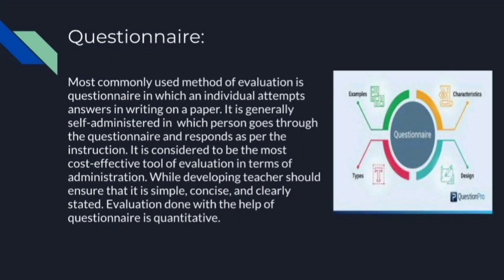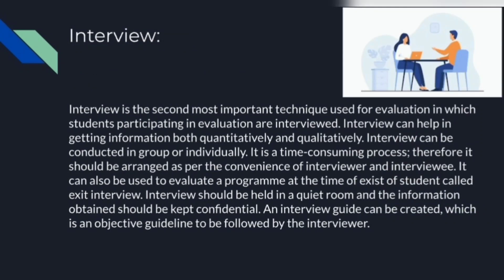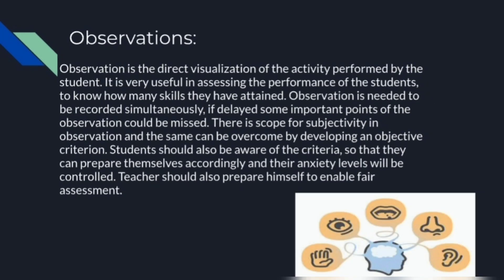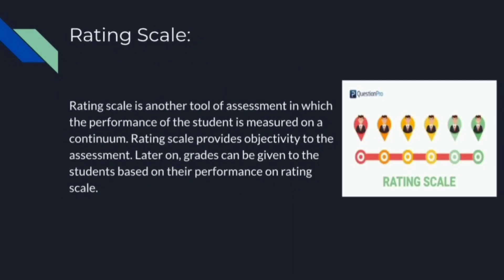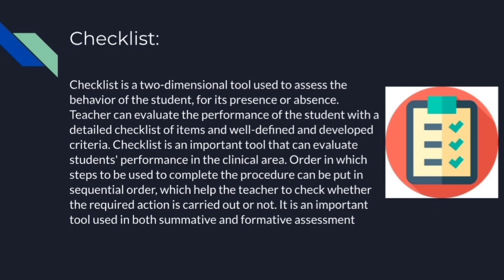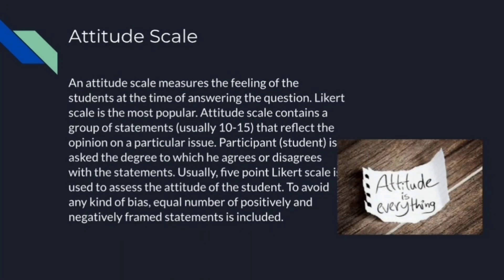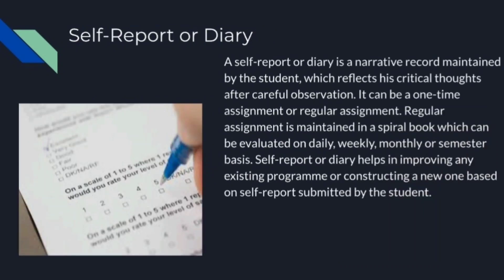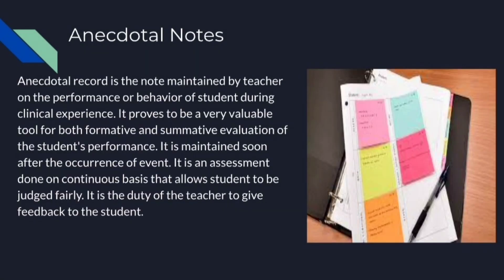TOOLS OF EVALUATION IN EDUCATION AND TEACHING